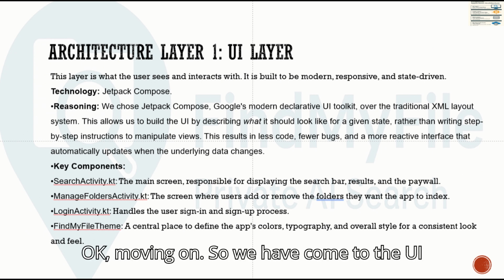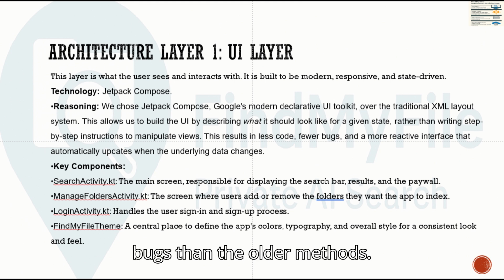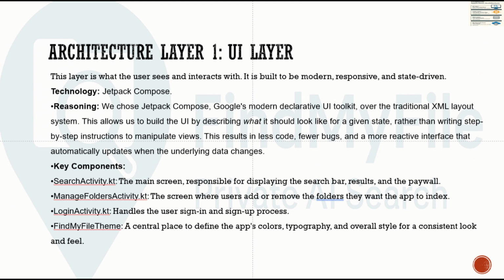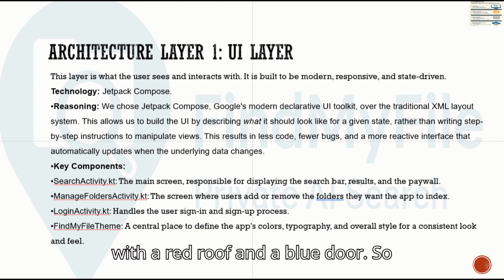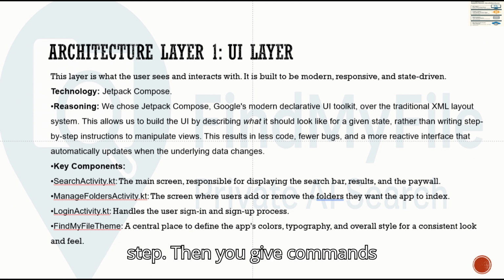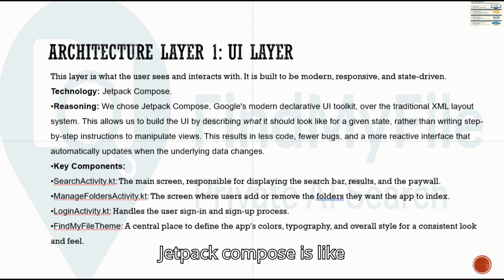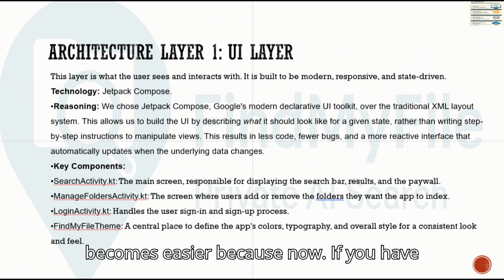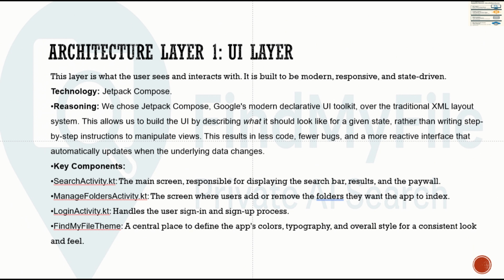Android App Dev: Module 1 Part 6